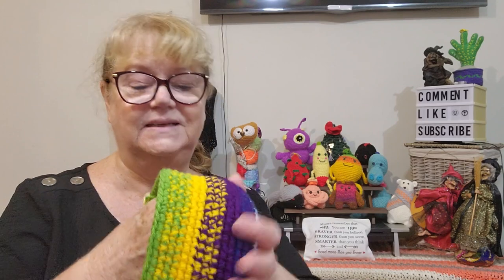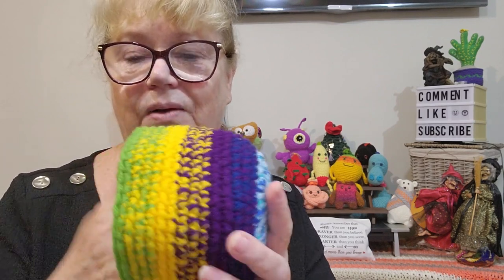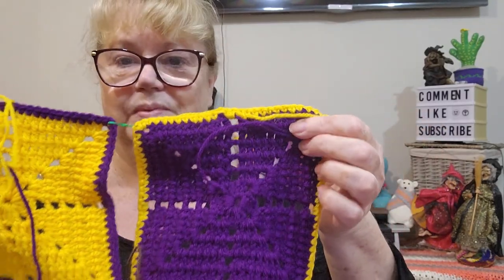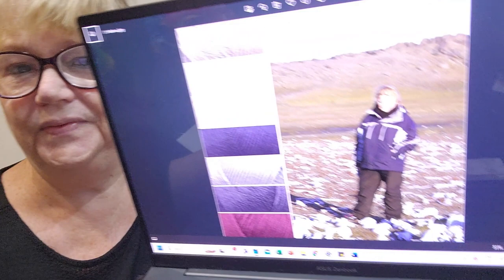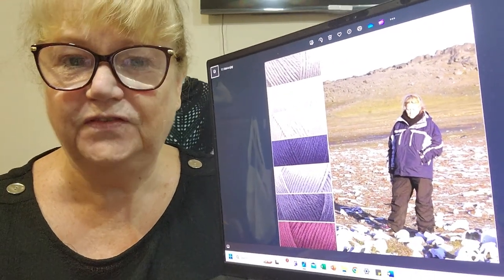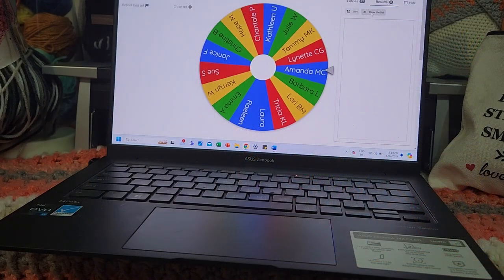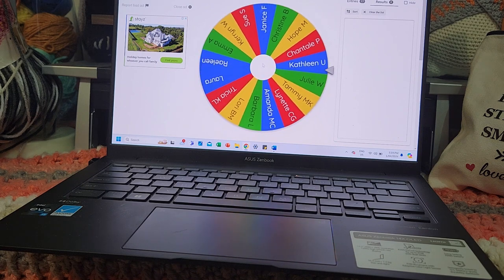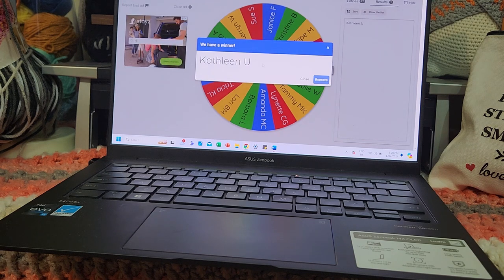Make Along shutterbugau 1st April is Here !!! Projects at the Ready.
March in review and participant prize draw.
1st April Photo and Palette.

Mail Contact
Judy@Witchpeace Craft